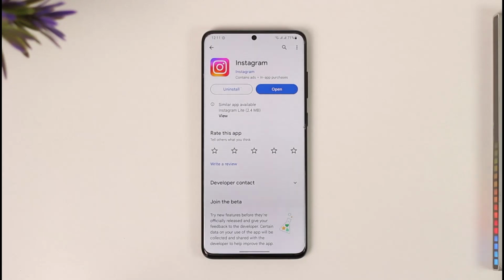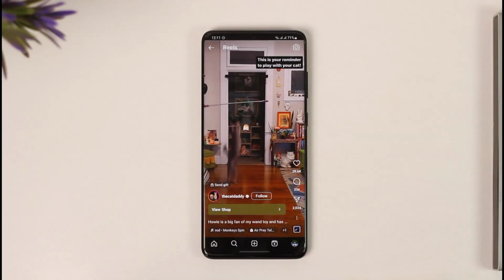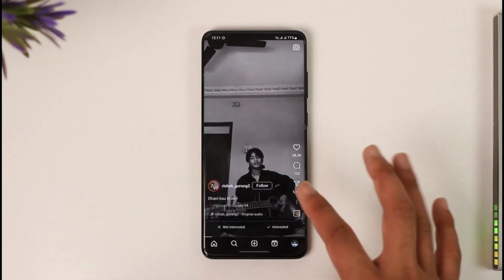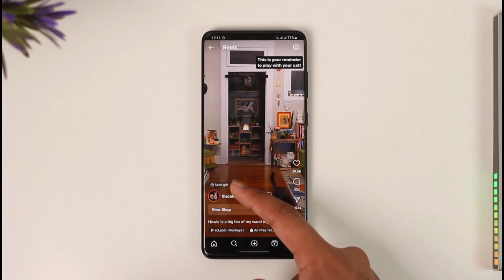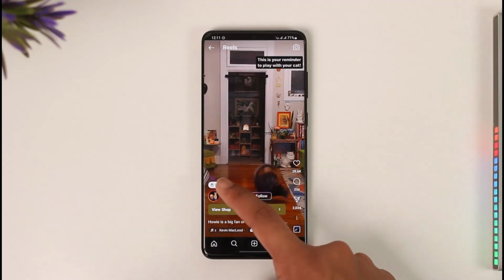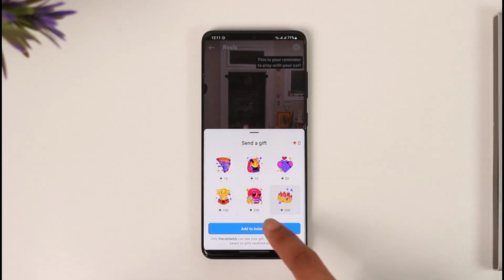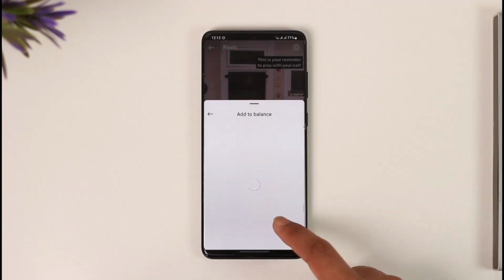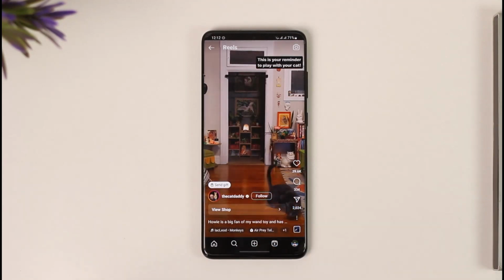How to Send Gifts on Instagram Reels !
In this tutorial video, I am simply going to show you how you can send gifts on Instagram reels.

~Chapters:
0:00 Introduction
0:11 General Info
0:33 Send Gifts on Instagram Reels
1:03 Conclusion